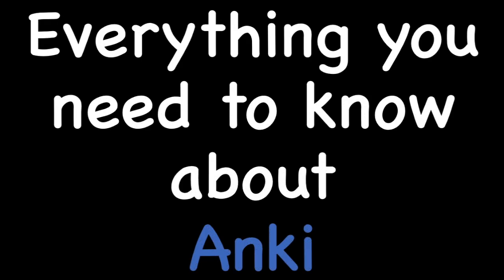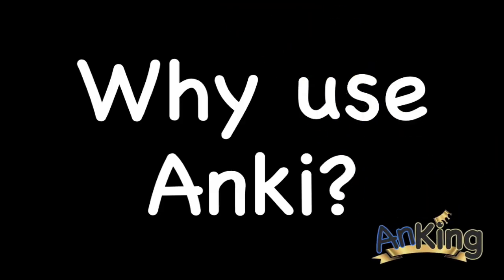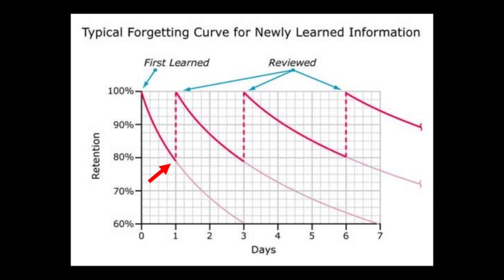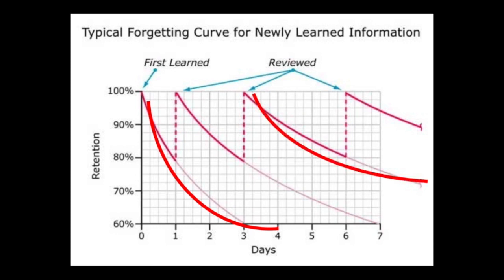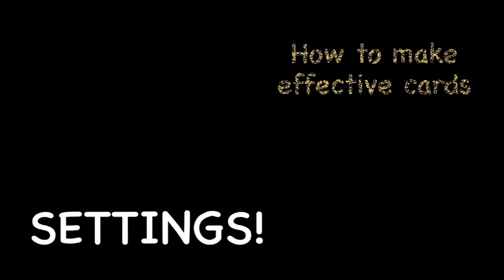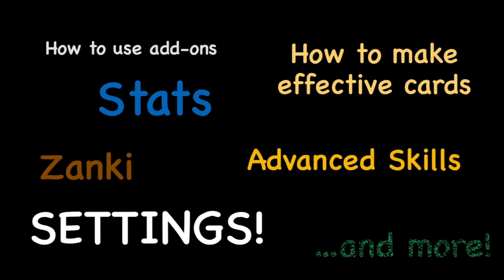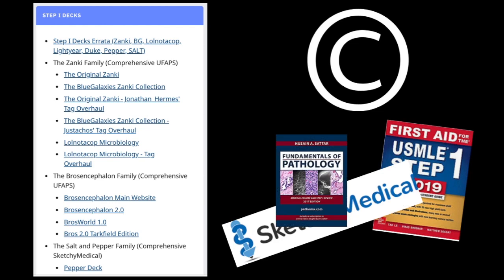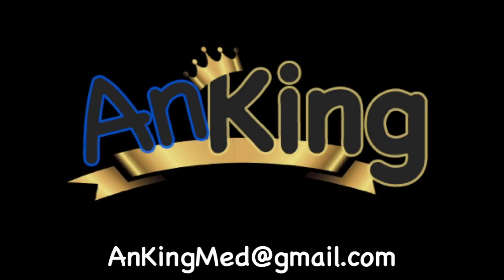Why Anki? How spaced repetition flashcards can help you remember anything!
This video explains why you should use anki.  We are first year medical students and found that we there was not one place we could go to learn everything. We made this channel for you!